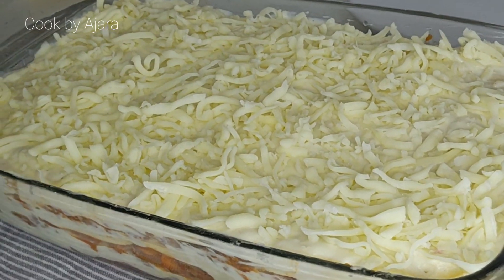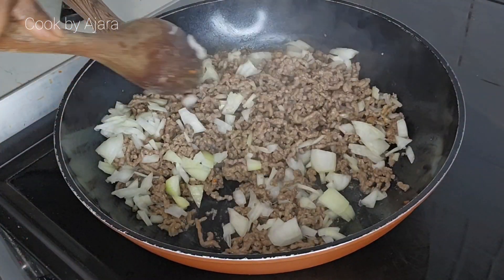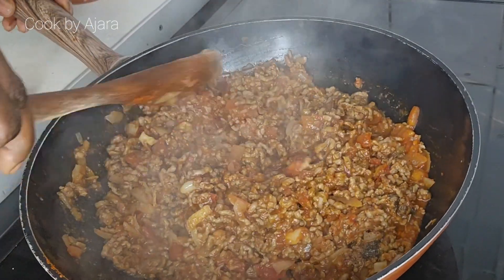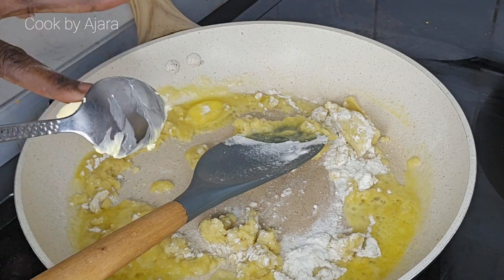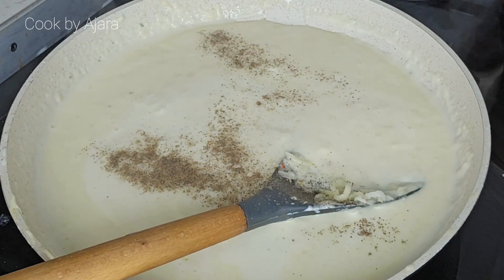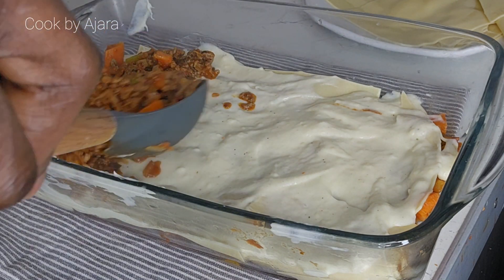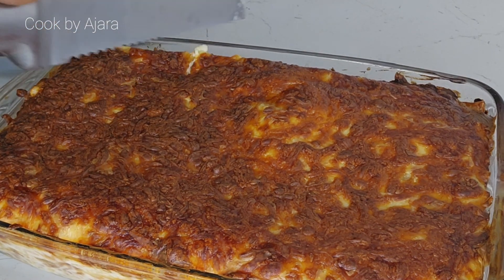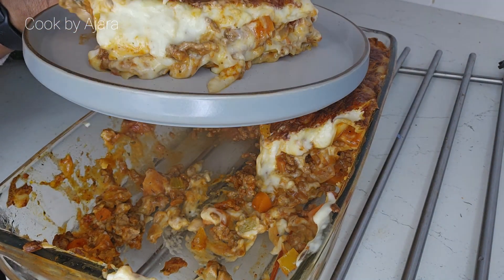The perfect creamy lasagne recipe!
Ingredients
For the meat sauce
500gramd Mince meat
3 tbsp olive oil
2 celery sticks, finely chopped
1 medium  onion, chopped
2 carrot , finely chopped
3 garlic cloves, crushed
200ml milk
2 x 400g cans chopped tomatoes
1tsp Paprika
2 bay leaves
2 thyme
2 tsp dried oregano
1 beef stock cubes

For the lasagne
abou 8-10 dried pasta sheets
100g mozzarella or pamesan cheese, finely grated

For the white sauce (béchamel)
1l milk
1/3 cup butter (75gram) 5tbsp butter
100g plain flour
black pepper
Salt/All purpose seasoning